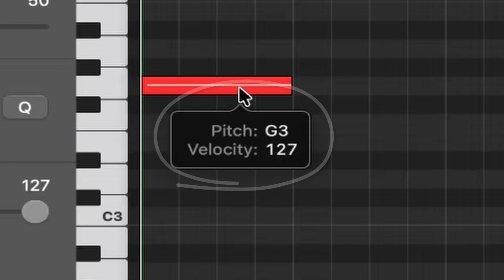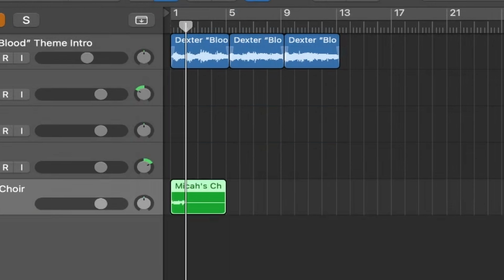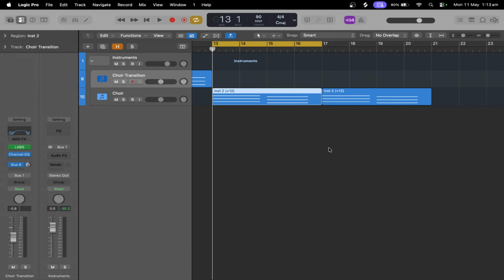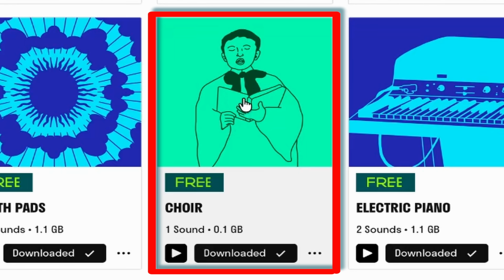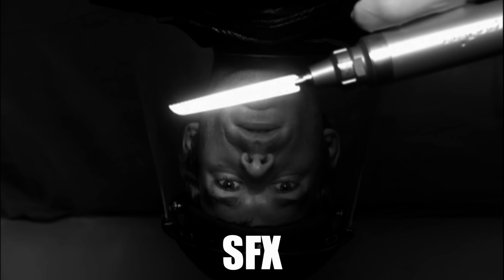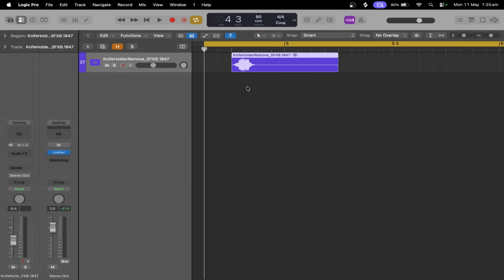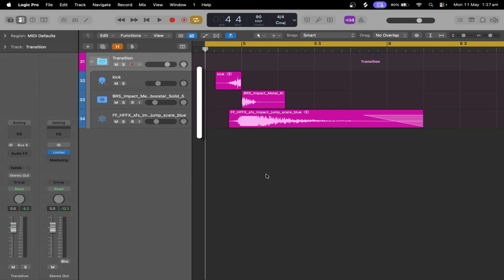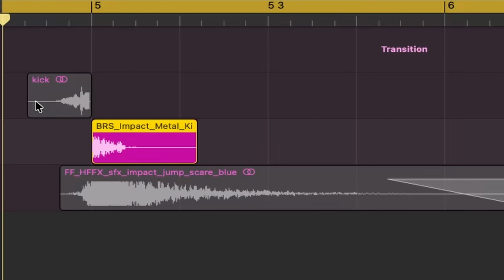Sampling the Dexter "Blood" Theme!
Decided to sample the "Blood" Theme by Daniel Licht... This isn't the first time, I once tried to make it into a Boom Bap beat years ago but thought I'd give it another go, let me know what you think and if there are any other tracks you'd like me to flip.

2nd Channel: @MahtyGC